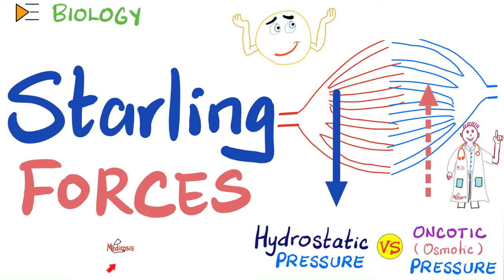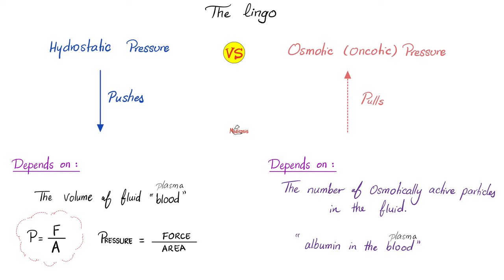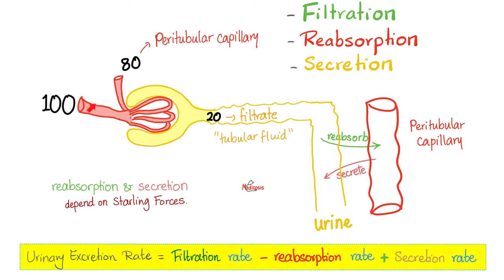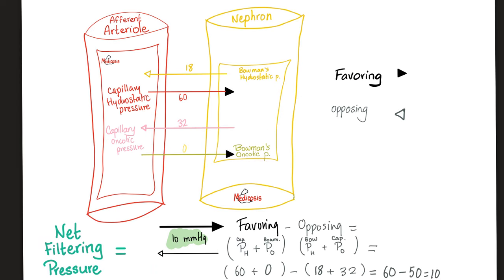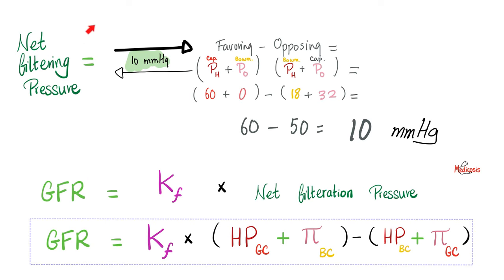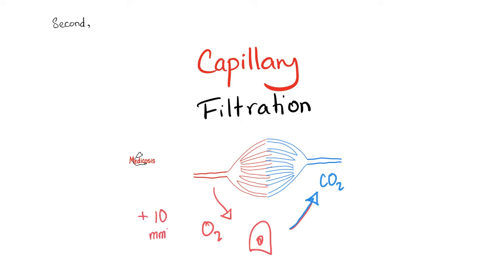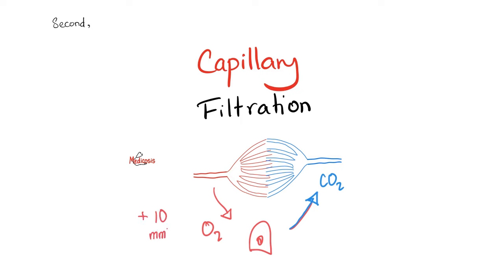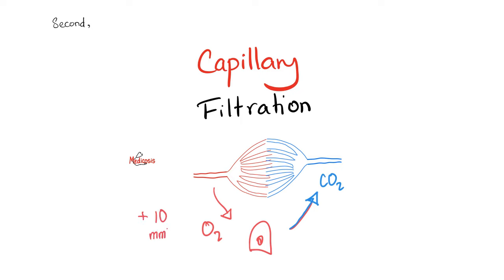Starling Forces - made easy - Hydrostatic Pressure and Colloidal Osmotic (Oncotic) Pressure - Physio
Starling Forces made easy | Hydrostatic Pressure and Colloidal Osmotic (Oncotic) Pressure- Biology, Anatomy, and Physiology.

Medicosis Medical Lectures for doctors, nurses, physician assistants, NEET, USMLE, NCLEX, COMPLEX, PLAB.

Happy studying!!